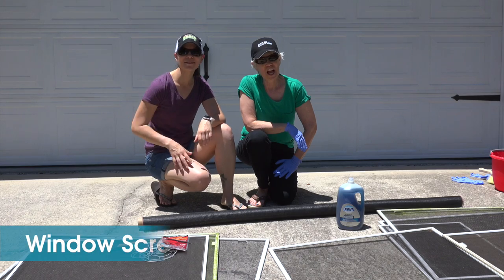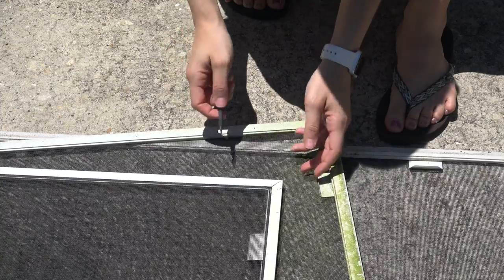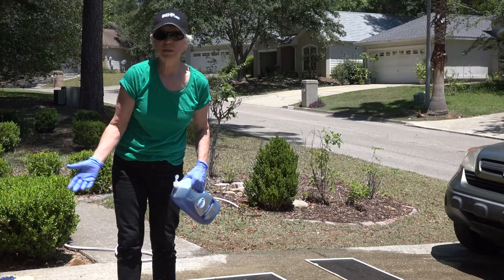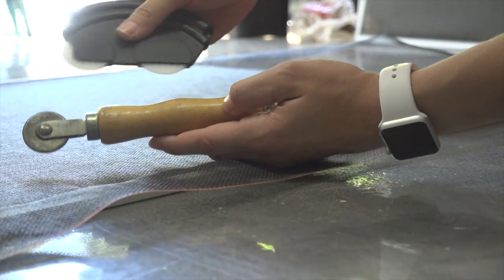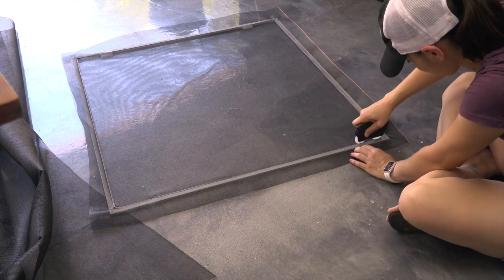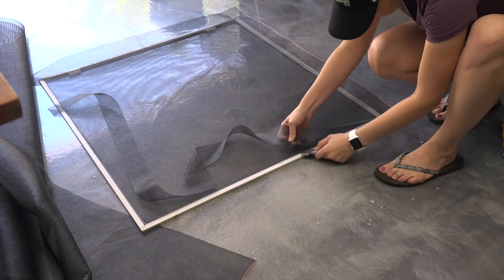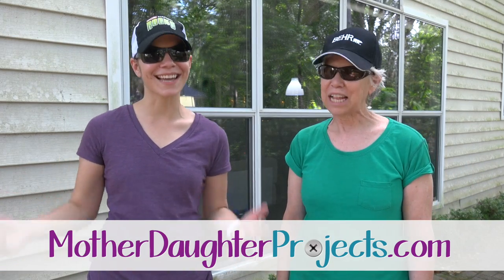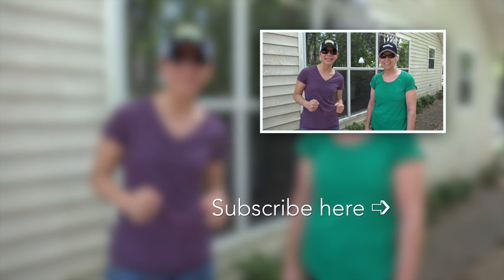How to Clean & Replace Window Screens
Join Vicki & Steph from Mother Daughter Projects as they clean and fix Steph's window screens.